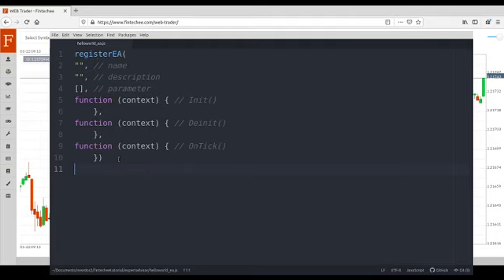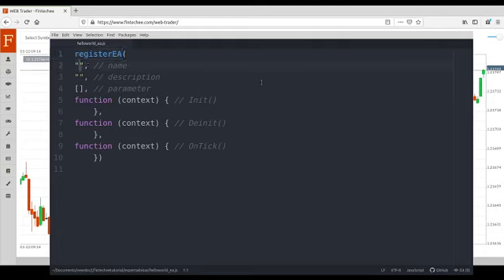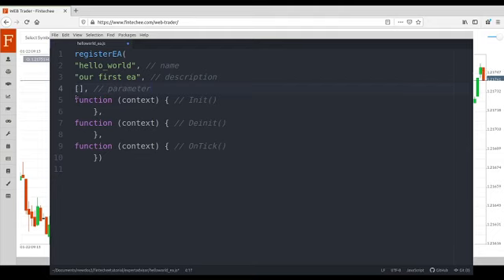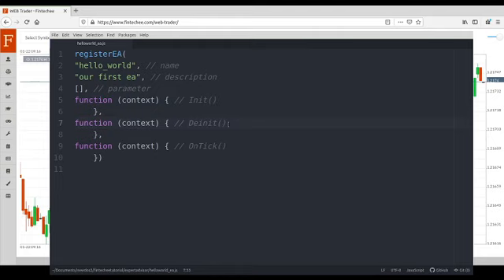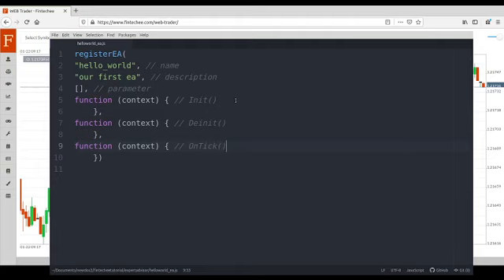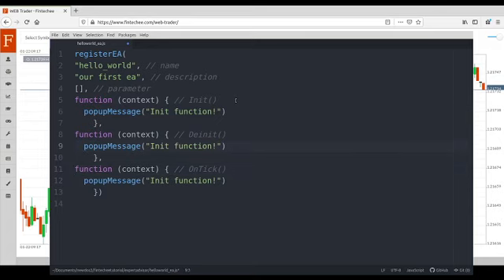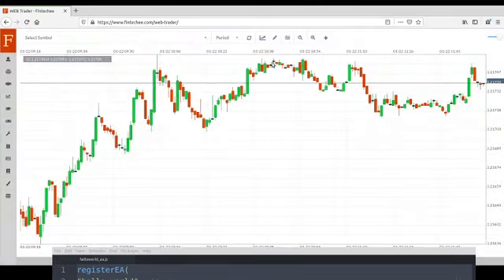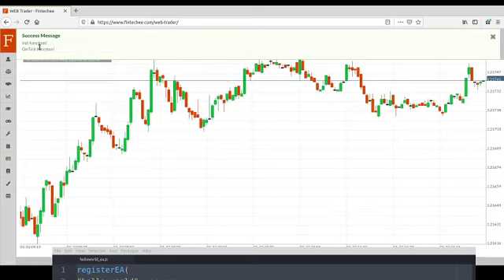Expert Advisor Studio ~ Fintechee Expert Advisor Series(1) Code a "Hello World" expert advisor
This tutorial video talks about how to code an expert advisor. "Expert advisor" stands for trading robot. We can use them to analyze the market movements and get signals, we can use them to send orders and open trade positions as well. There are three callback functions to perform different purposes.
- Init function: it's used to create resources.
- Deinit function: it's used to release resources.
- OnTick function: it's the main function and will be triggered every time we receive a tick data from the streaming quotes.

1. Javascript SDK, Compatible with C/C++/MQL
2. WEB-based
3. You can import any data(historical/streaming) as long as you have data source.
4. Market Maker Bot(You can send transactions to blockchains' SWAP smart contracts)
5. Integration with crypto wallets(Scatter & Metamask)
6. Integration with Artificial Intelligence(AI)
7. Integration with DEX and Clearing House
8. Custom Indicators(You can create compound indicators -- make an indicator calculated based on another indicator)
9. You can analyze Bitcoin or Ether's options by using our plugins.
10. FIX API individual version(Your browser - local Java Package - FIX API straightforward)
11. White label enabled
12. MFA - Multiple Factor Authentication
13. Dashboard for broker's manager
14. APP(Android, already listed on our website and published on Google Play)
15. Source codes generator
16. Spread betting
17. Price aggregator(automated order router)
18. Multiple accounts management on the frontend(useful for trading arbitrage)
19. Multiple charts management(responsive UI layout)
20. Investor mode(guest mode, read-only)